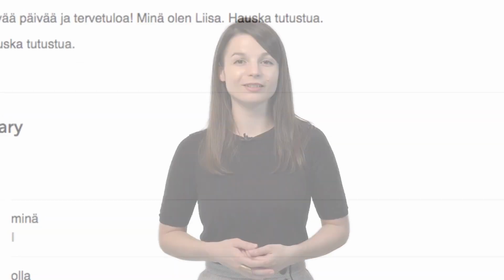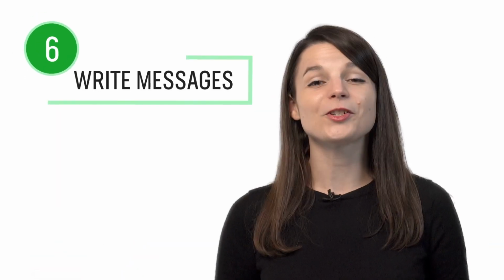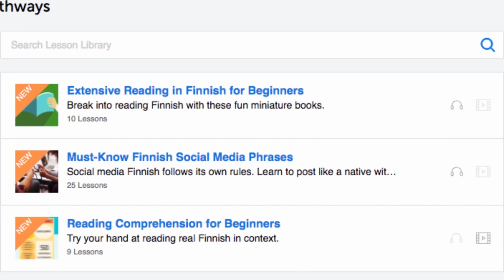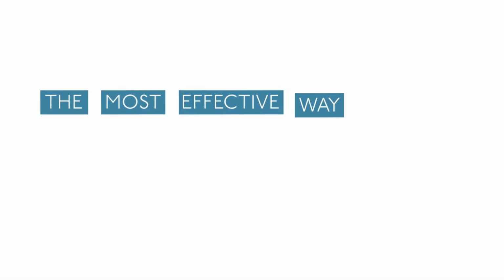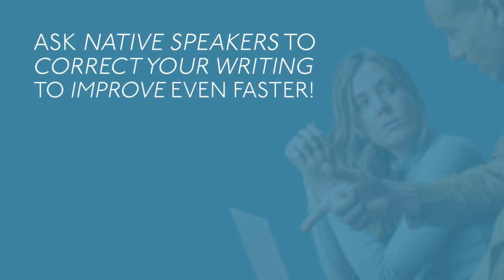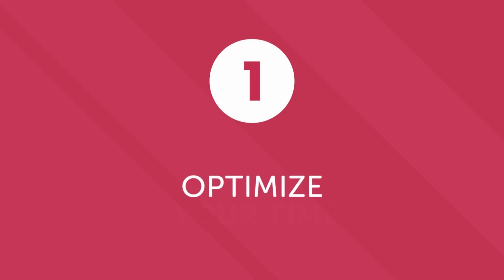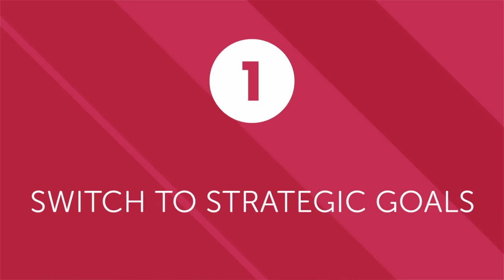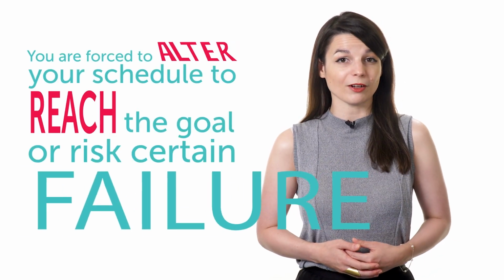1 Hour to Improve Your Finnish Writing Skills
← Click here and get the best resources to learn in the most efficient way.
↓ More details below ↓

Step 3: Start learning Finnish the fast, fun and easy way!

This video is for you because we will help you improving your Finnish writing skills!

You've decided to start learning Finnish, so let's get you speaking like a Finnish native speaker! In this video, you'll learn the most important survival phrases in Finnish, all the phrases you need to know before you travel. If you want to start learning Finnish, this video is made for you. Our host express themselves in simple Finnish, with subtitles. This video will challenge your listening comprehension skills and help you progress in your Finnish study.

This is the fastest, easiest way to pick up basic Finnish!